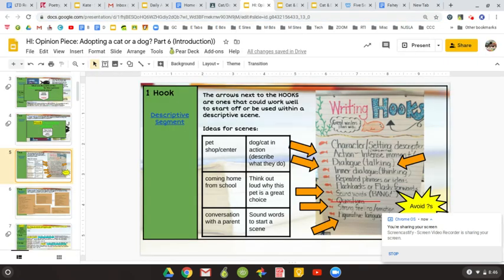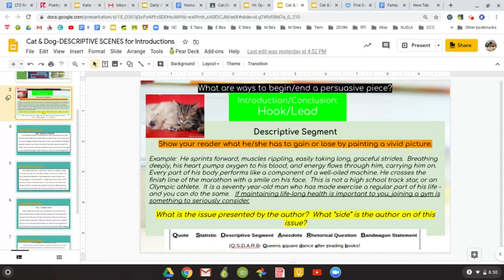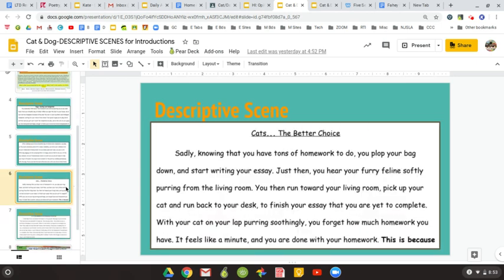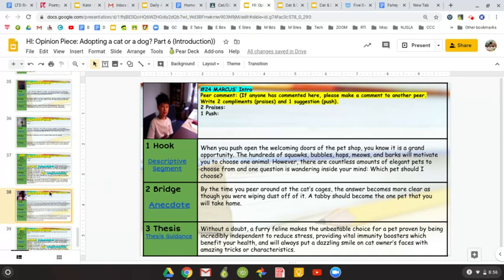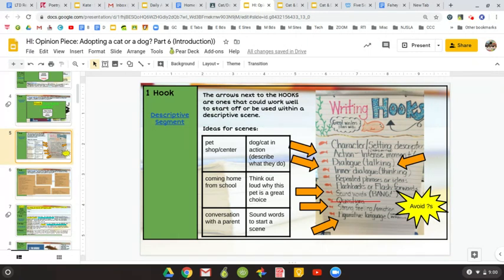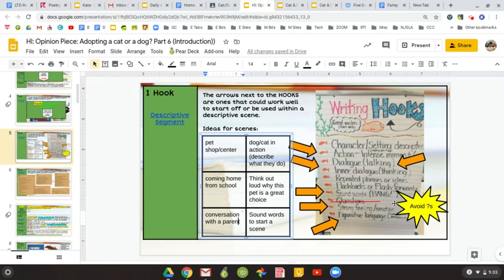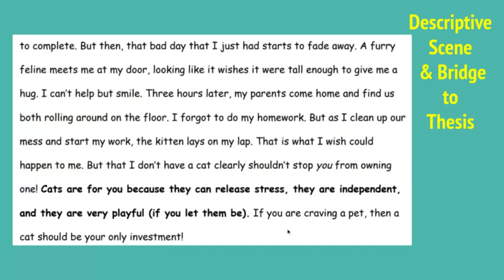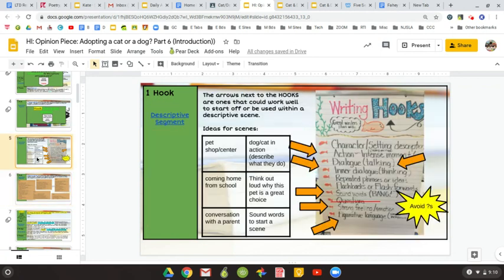Descriptive Scenes & Bridges-Opinion Pieces